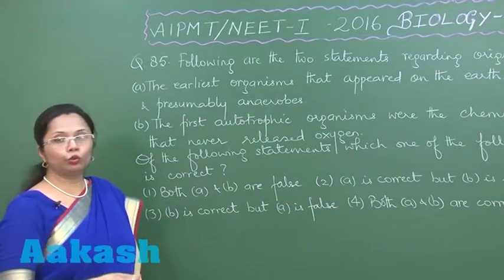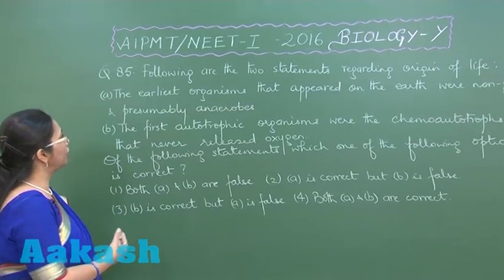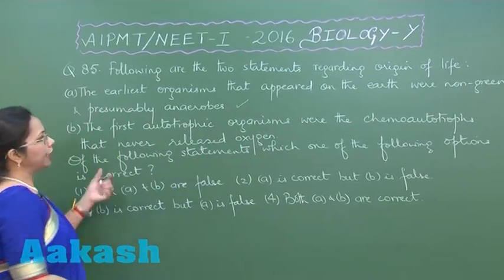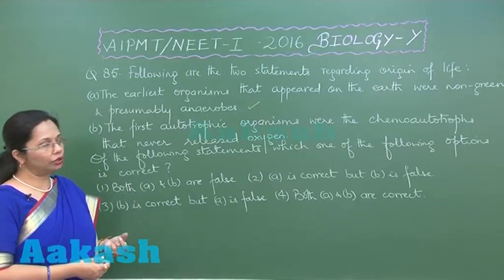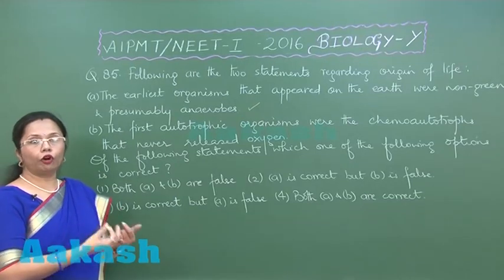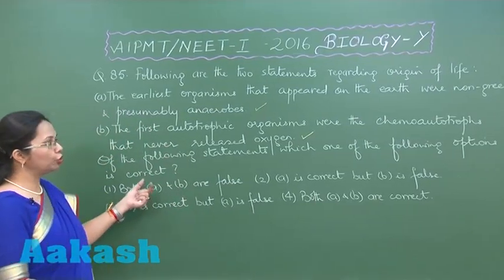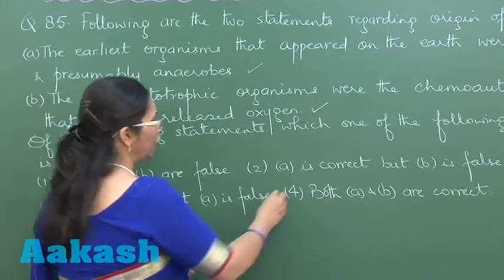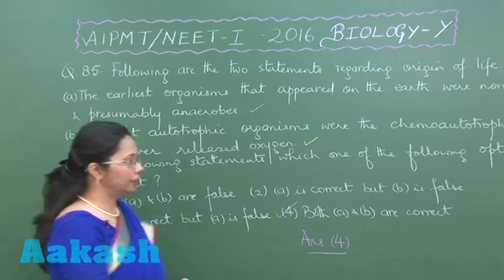AIPMT 2016 Biology Solution Q. 85 Aakash (NEET Phase-I)